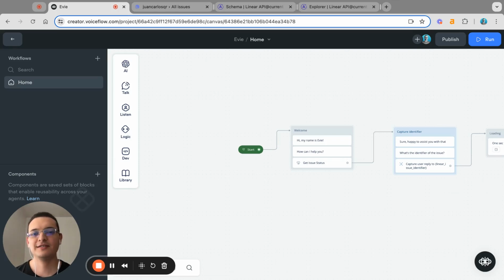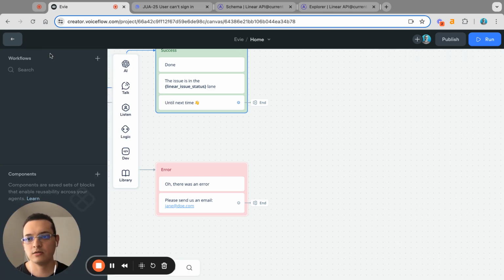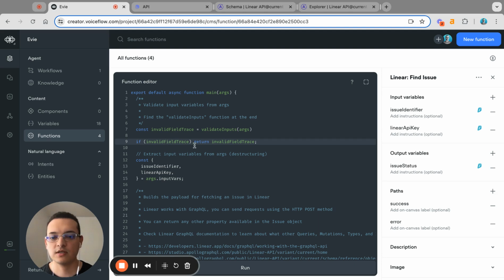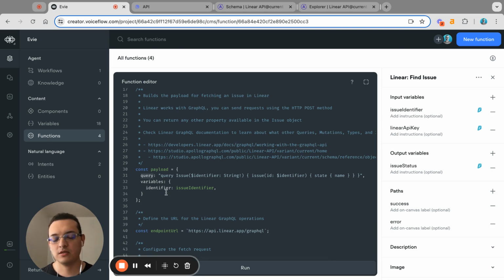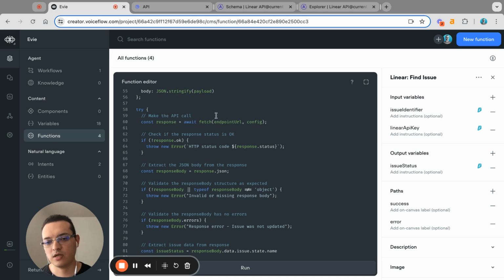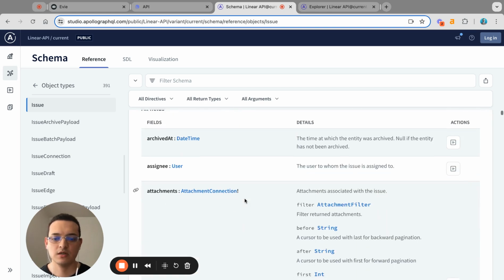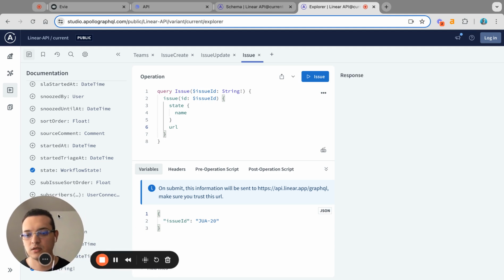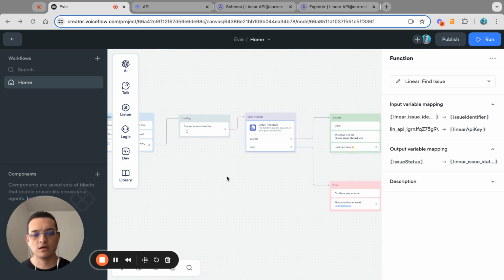Get the status of your Linear issue from Voiceflow using a Function step | Voiceflow Tutorial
In this video, I want to show you how you can integrate Linear into your Voiceflow project using a Function step.

I developed a Voiceflow function to fetch information about a Linear issue and provide the issue status back to the user.

Linear API is built with GraphQL, so I will show you how to work with GraphQL and how you can update the function to match your needs.

I build AI-powered customer experiences with Voiceflow